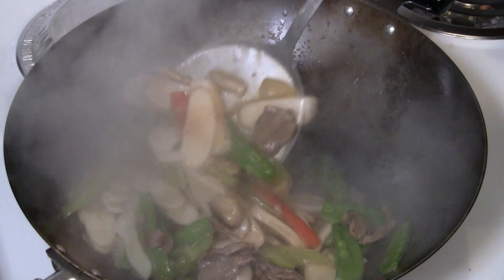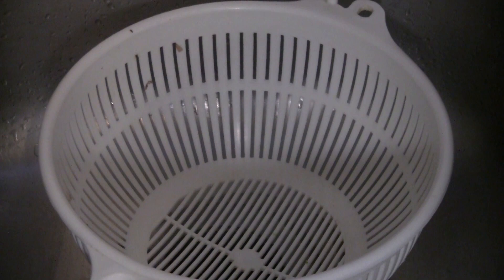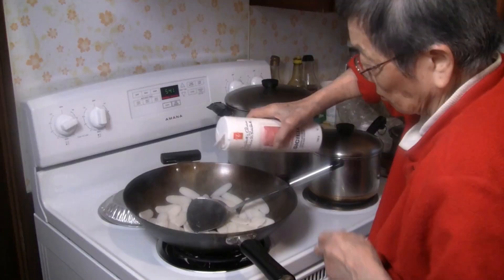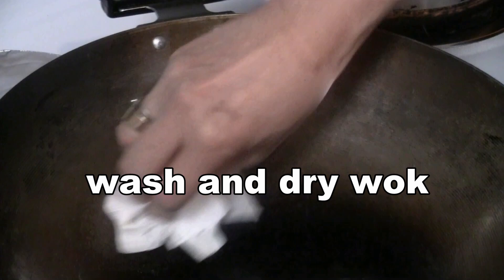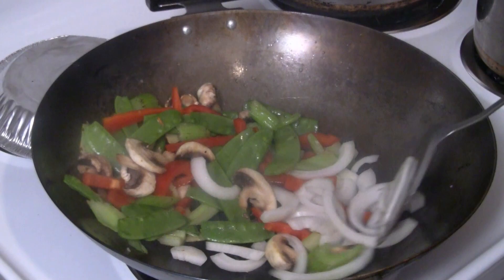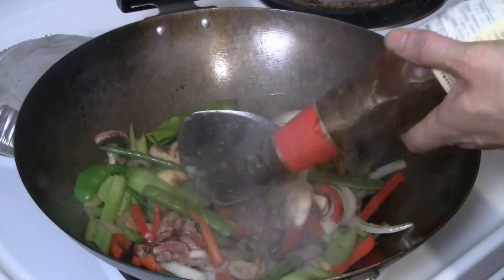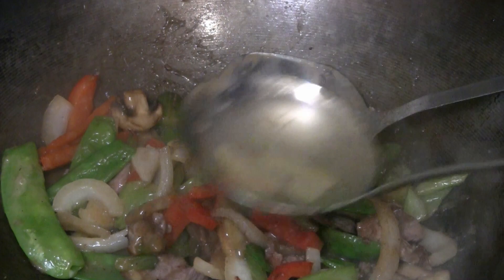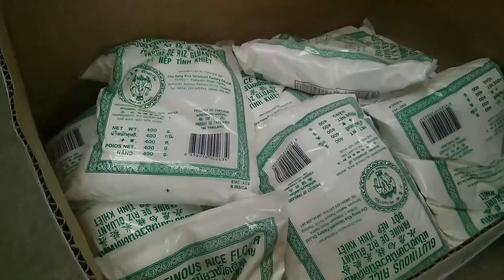Chinese New Year Noodles 炒年糕 (Nian Gao Chinese Noodles) Rice Cake Noodle Stir Fry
Chinese Rice Cake Stir Fry   炒年糕   is a popular dish for Chinese New Year.  Also called "nian gao" because it sounds like "year high" in Chinese.  These rice cakes are the dry kind, which are prepared differently than the fresh rice cakes.  Either way, rice cake noodles are delicious any time of the year.  Recipe is below:

CHINESE RICE CAKE STIR FRY WITH BEEF   炒年糕

In our Hoiping Cantonese dialect, we call it "Ngao Lun Tay", which means "Cow Fence Cake".  These rice cakes are chewy and great for stir fry recipes or used in soups.  The rice cakes can be home made, or they can be bought fresh or dried at Asian supermarkets.  The rice cake in this video are the dry kind.  They need to be soaked or boiled before using in recipes.  You will impress your family or friends when you make this easy and delicious stir fry.

1 package Chinese rice cakes (1 lb. or 454 gm)
3 tablespoons cooking oil
1 tablespoon sliced  ginger
4 to 6 oz. sliced beef
1 cup sliced onions
1 cup snow peas
1 cup sliced mushrooms
1/2 cup sliced celery
1/2 cup sliced red pepper
1/2 cup sliced green onions
1 cup + 1/2 cup chicken stock or water
1/2 teaspoon salt
1 to 2 tablespoons light soy sauce
1 teaspoon sesame oil
1 to 2 tablespoons Chinese oyster sauce
1 tbsp. cornstarch + 1/2 cup water

TO SOAK RICE CAKES:

Put package of rice cakes in cold water.  Let soak for at least one.  Soak rice cake up to 7 days, changing cold water every day.

COOKING INSTRUCTIONS:

Preheat a wok or pan at medium to high heat.  Add cooking oil.  Then add sliced ginger.  Stir fry briefly.  Add slower cooking vegetables first- ginger, celery and mushrooms.  Then add faster cooking vegetables next- snow peas, red peppers and onions.   Move vegetables to one side and add beef.  Let beef sear briefly and mix in with vegetables.  Add light soy sauce, sesame oil and Chinese oyster sauce.  Make a slurry of cornstarch and water and add to thicken sauce.  Add more chicken broth or water to get right thickness for the sauce.  Add rice cakes.  Stir fry the rice cake, vegetables and beef until rice cakes are heated through.  Serve on a nice plate.  Enjoy!